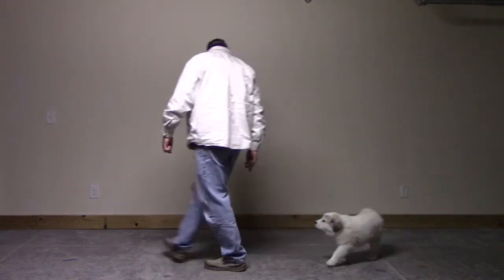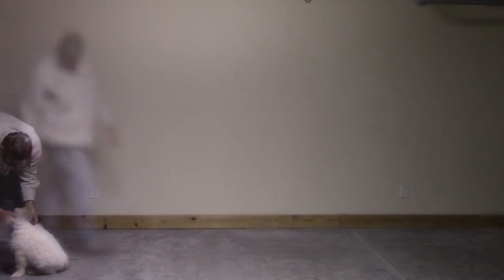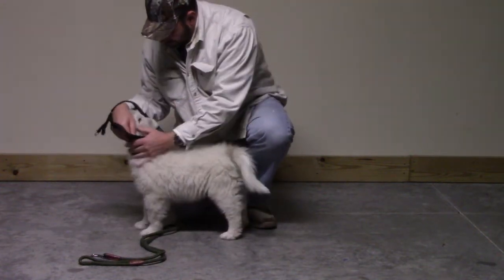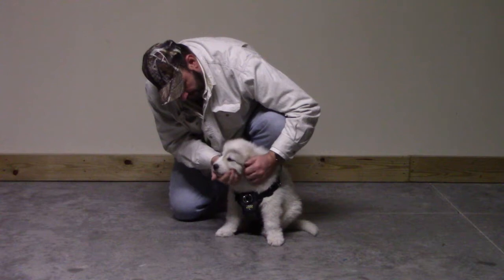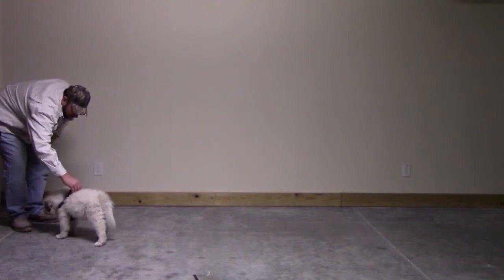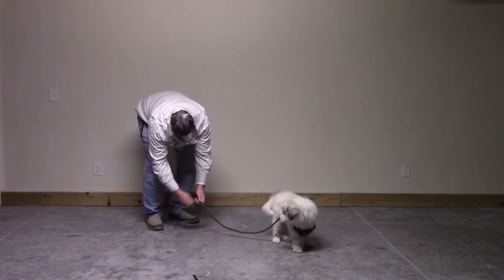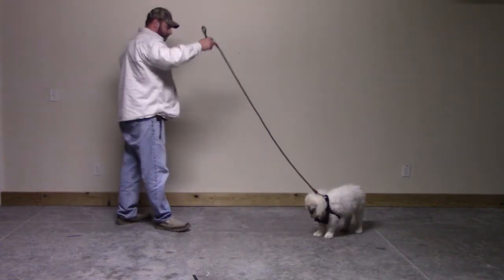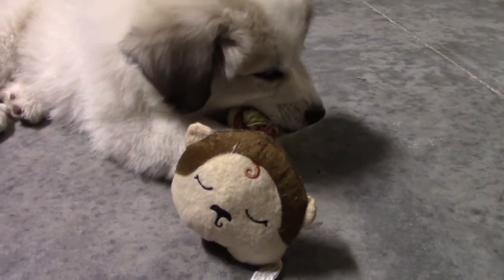Introducing a harness and leash to Great Pyrenees puppy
Nash, the Great Pyrenees puppy gets introduced to a harness and leash.
And kills a monkey toy.